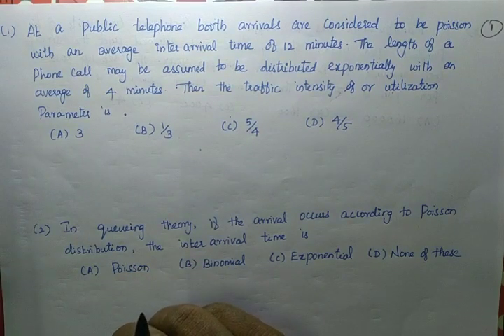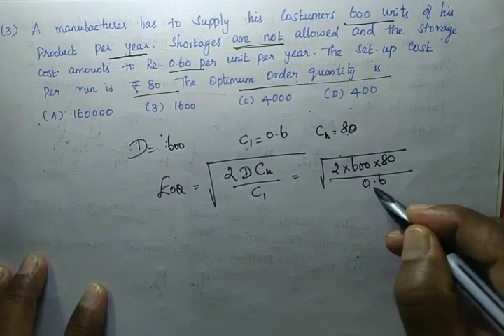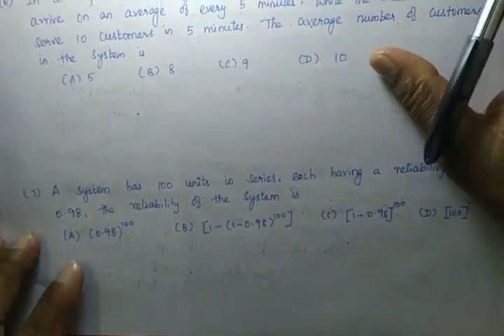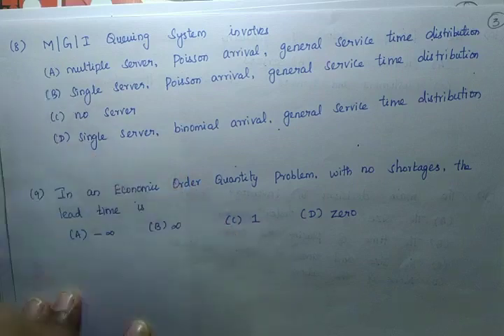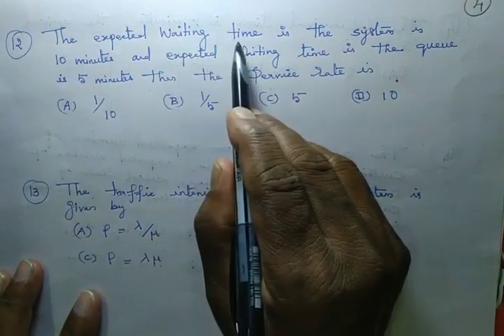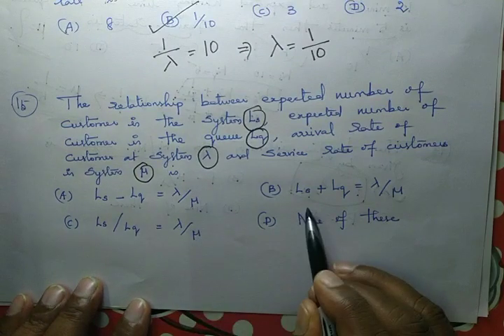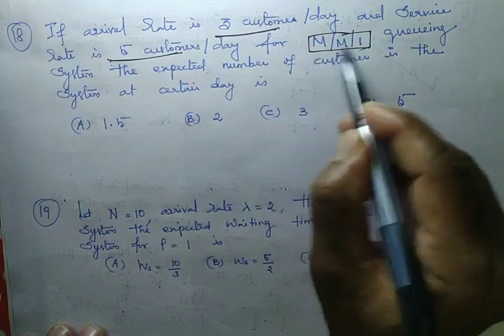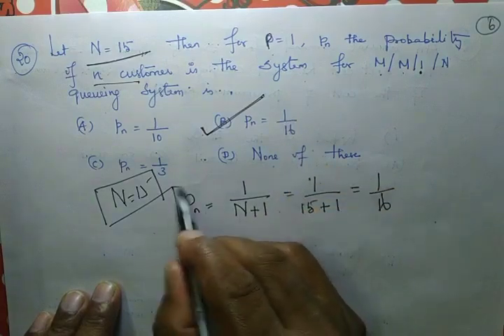TNPSC - CSSE / TRB / SET Operations Research, EOQ , Queueing Theory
Here you can learn few EOQ and Queueing Theory problems in Operations Research useful for Competitive Exams. Hope you like this. Thank you